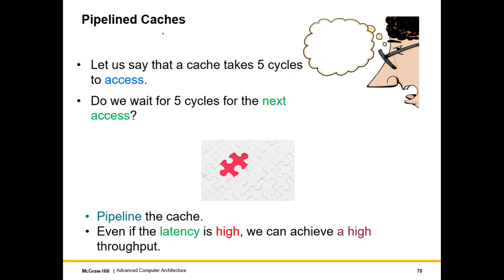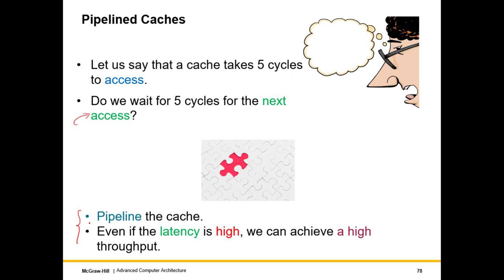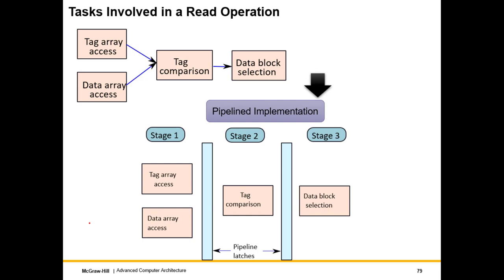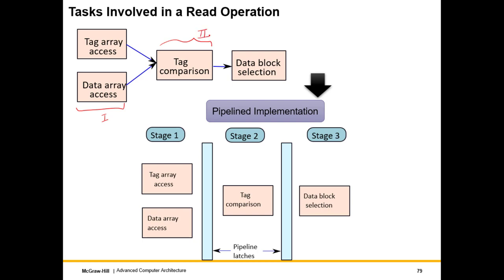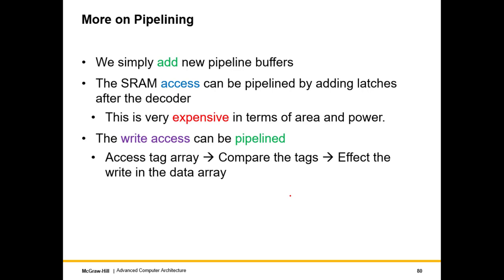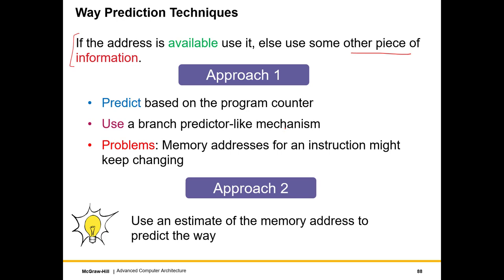Chapter 7: Caches (Part V) -- Advanced Cache Optimizations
Book: Advanced Computer Architecture, McGrawHill, 2021

Author: Prof. Smruti R. Sarangi

1. Pipelined caches
2. Non-blocking caches
3. Skewed associative caches
4. Way prediction
5. Loop tiling
6. VIPT (virtually indexed physically tagged) cache